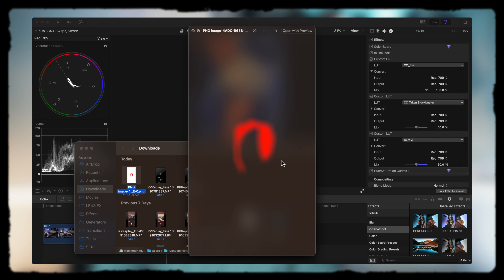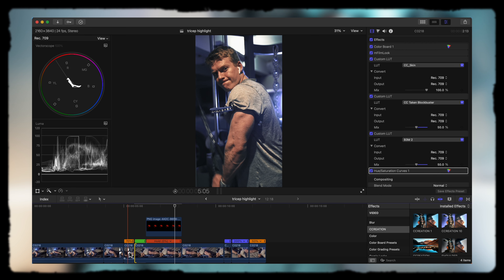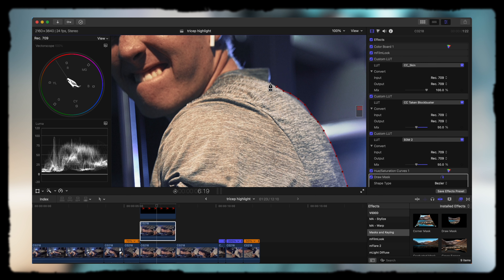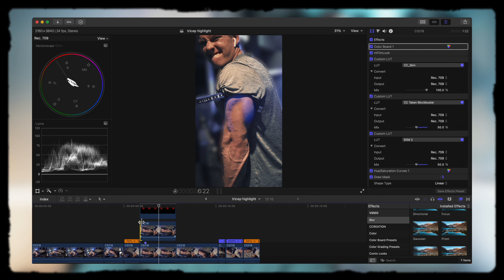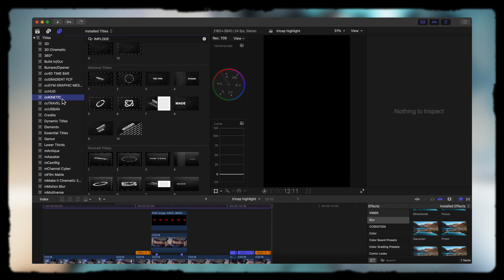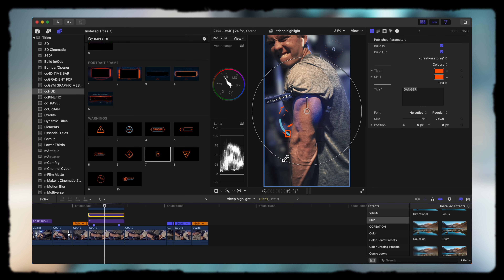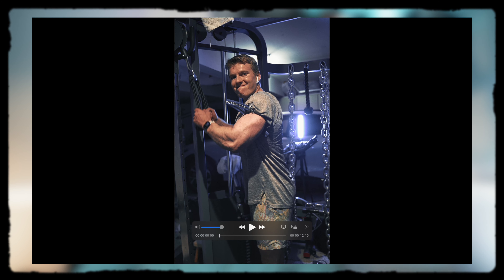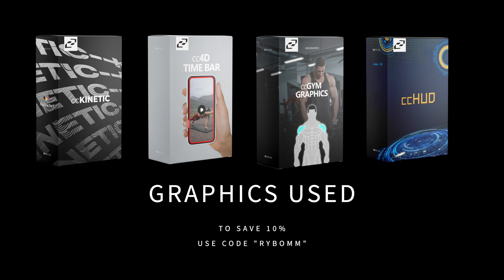Editing Tutorial Part 2 // CCREATION // Ryan Bommarito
Here is part 2 on how I edit my highlight videos!! Enjoy

TIMESTAMPS
0:00 Intro
0:13 Step 1 - Put Highlight On Muscle
0:22 Step 2 - Tweak Opacity / Exposure
2:15 Step 3 - Mask Top Layer
3:50 Step 4 - Add Blur To Bottom Layer
5:00 Step 5 - Add In Graphics / Titles
8:20 Step 6 - Export Video
8:35 Step 7 - Final Video Result

My channel is about fitness, travel, workouts, nutrition, tips, and bodybuilding